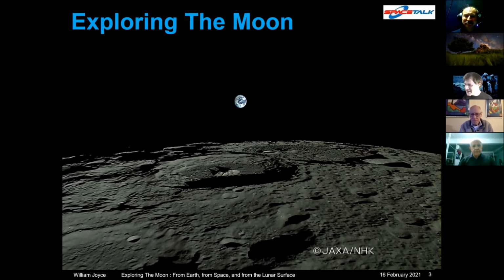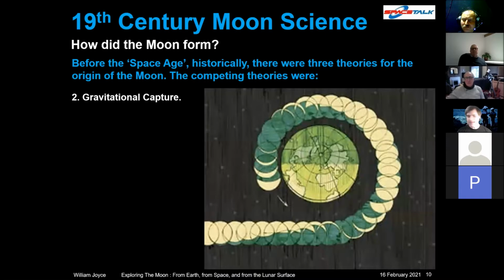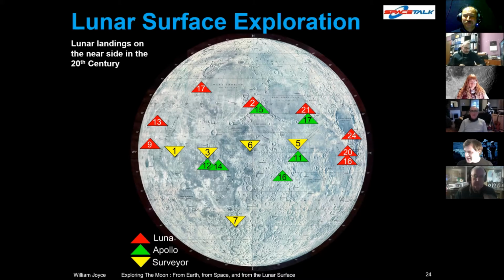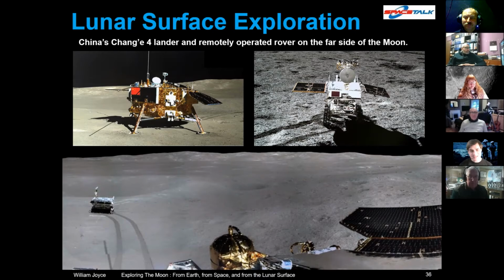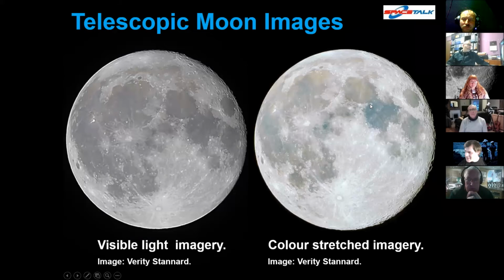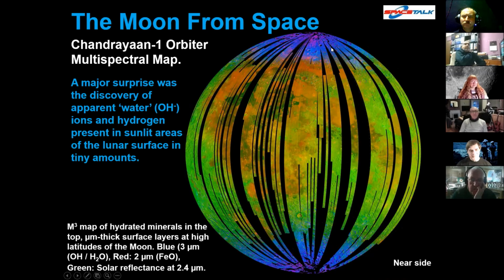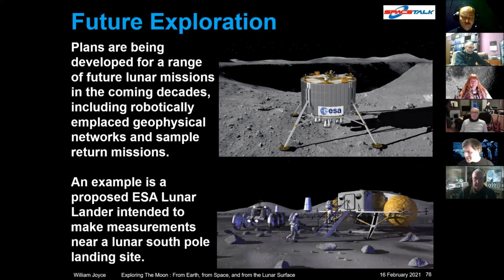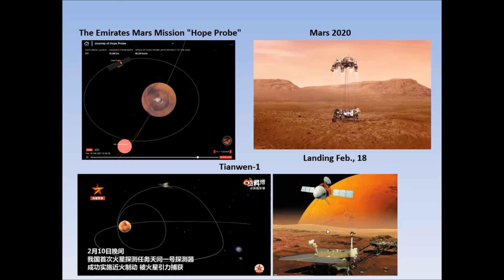EXPLORING THE MOON: FROM EARTH, FROM SPACE AND FROM THE LUNAR SURFACE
Online Science Café hosted by the KITION PLANETARIUM & OBSERVATORY.
Guest speaker: William Joyce (UK).

The Moon is accessible to anyone observing through binoculars or a telescope. It is also surveyed scientifically from satellites, and astronauts have visited the lunar surface and soon will do so again.

This discussion provided a grand tour and included a little of all these methods of exploring our wonderful Moon. The talk included stunning imagery, a little science, and outlines some of what we know, and still don’t know, about our closest neighbor in space.

Place: Zoom conference at the KITION PLANETARIUM & OBSERVATORY (CYPRUS)